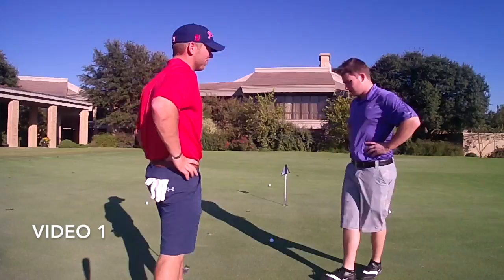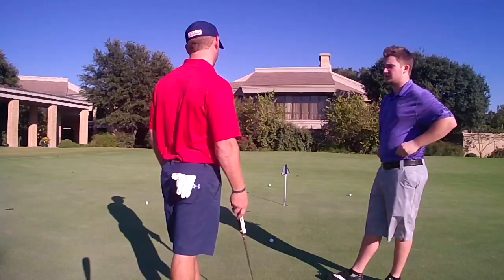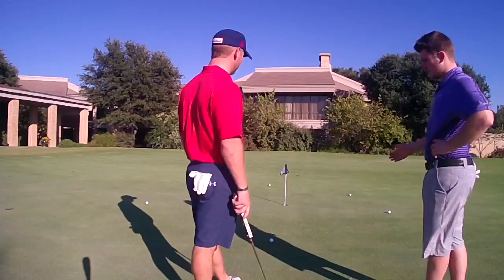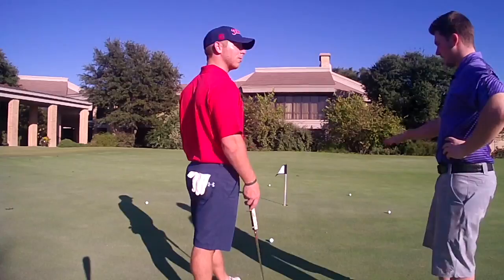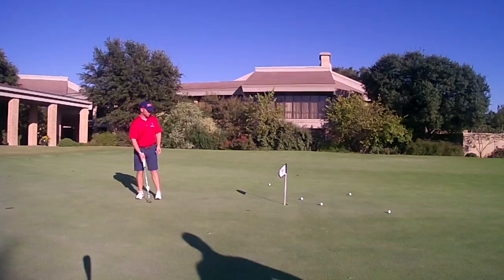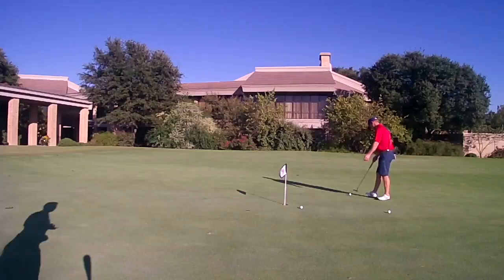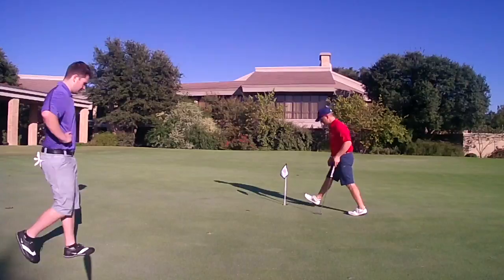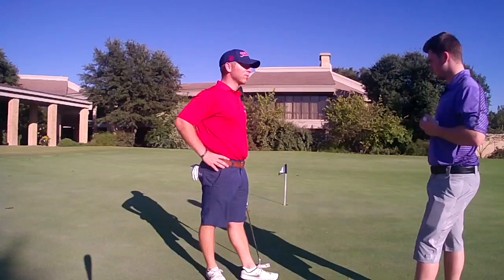Video 1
This video is about Video 1